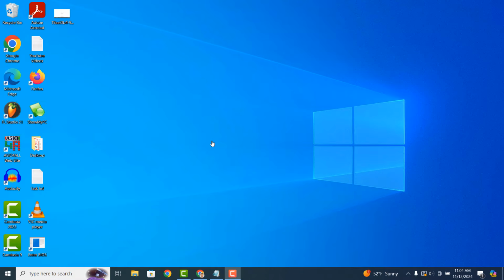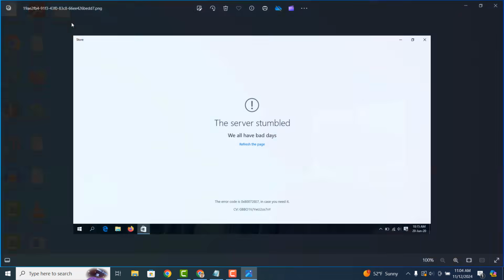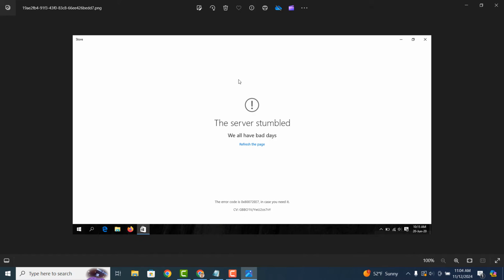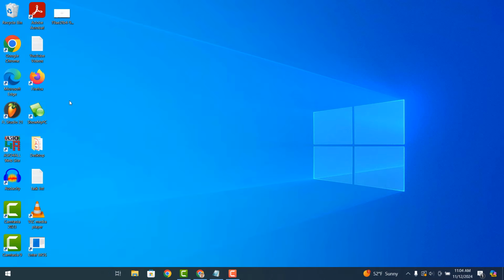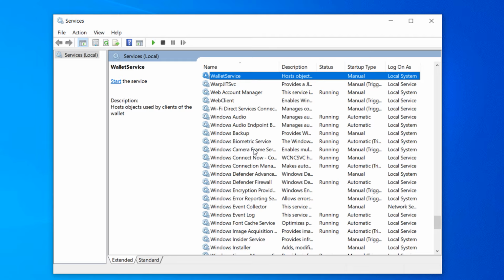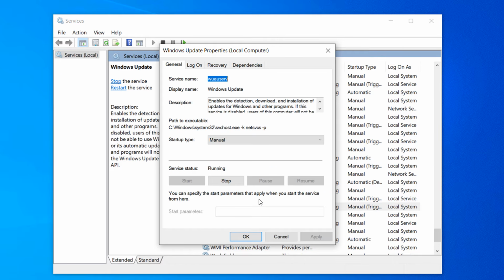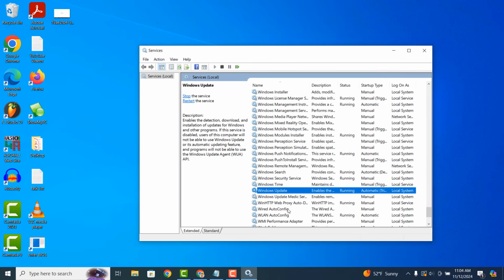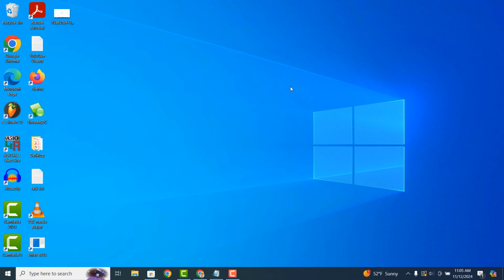How to Fix The Microsoft Store Error 0x80072ee7 in Windows 10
In today’s video, I’m going to show you how to fix the Microsoft store error 0x80072ee7 (The server stumbled) in Windows 10.

This error is displayed when you try to open up the Microsoft Store application, and an error is presented saying that “The server stumbled”.

*To get started with fixing this error:*
1. Go into the Windows start bar, and type in “Services”, and click on the “Services” search result.
2. When the services application opens up, scroll down, and find the “Windows Update” service, and double click on it.
3. A properties dialog window will now display.
4. From this window, change the startup type to “Automatic”, and click on the “Apply”, and then “OK” buttons.
5. Now you’ll want to close the Microsoft Store application if you have it open, and re-open it.
6. Now, the Microsoft Store application will open up and work correctly, with no errors displayed.

And it’s as easy as that, fixing the “The server stumbled” issue with the Microsoft Store in Windows 10 is an easy fix to perform.